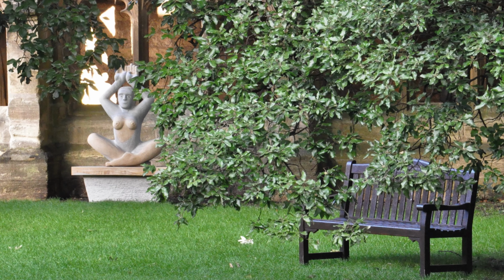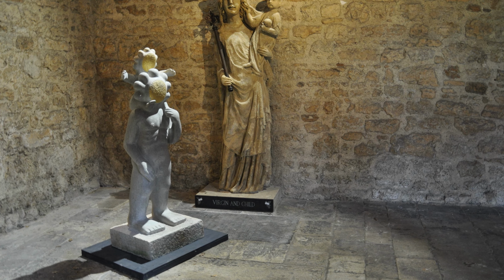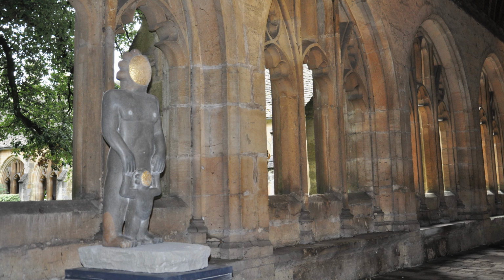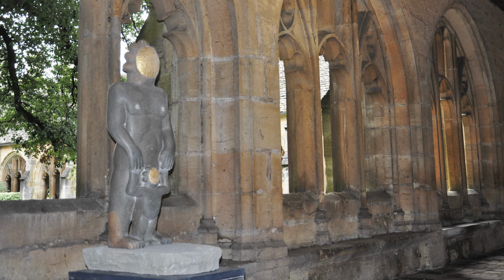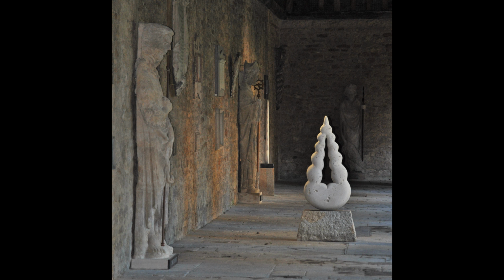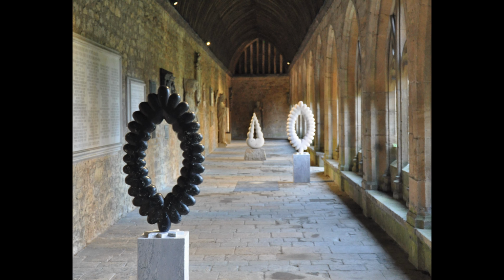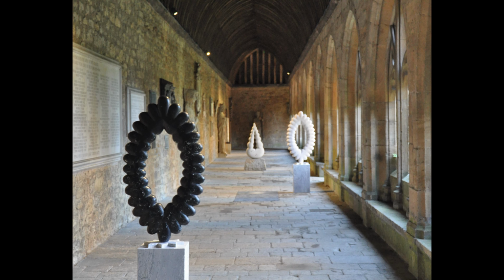Making a Mark - Nicolas Moreton sculpture exhibition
New College is delighted to be hosting a major retrospective exhibition of sculpture by Nicolas Moreton.

The exhibition - Making a Mark - is Nicolas's first major retrospective. It will cover the key ideas and concepts from across his 35 year career, exploring some of the wonders of human existence through stone, right back to a work from Nicolas's degree show in 1985!

Making a Mark seeks to promote the medium of stone carving and demonstrate that it is still a powerful and creative material in the contemporary context of art.

The exhibition is running until 8th July 2022.